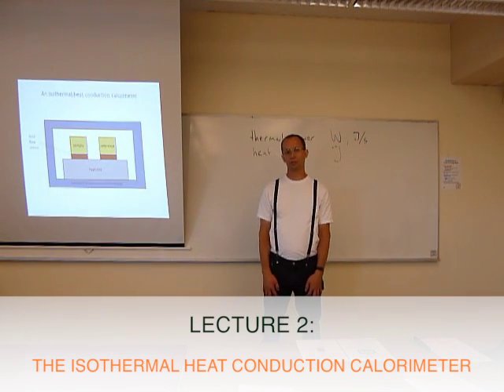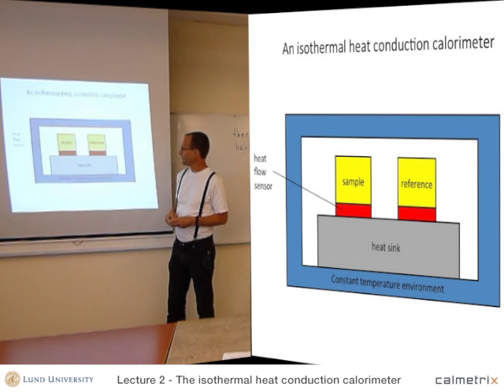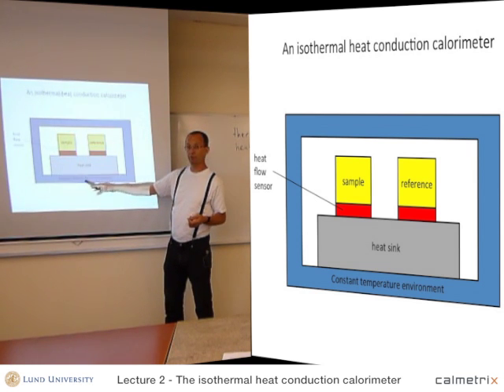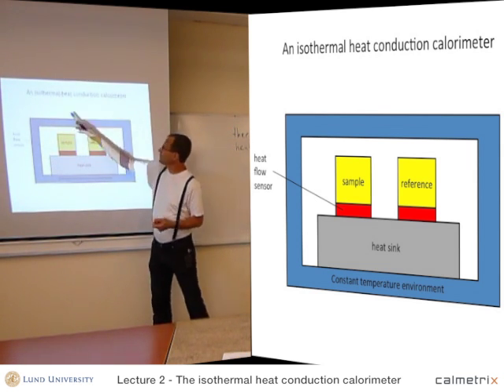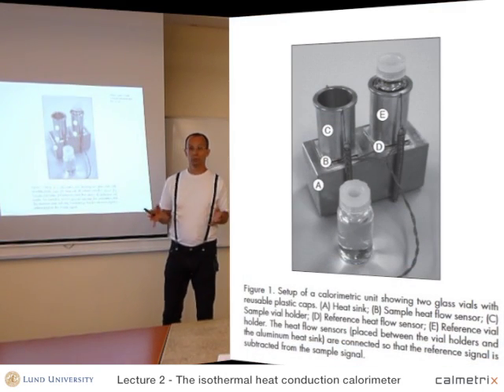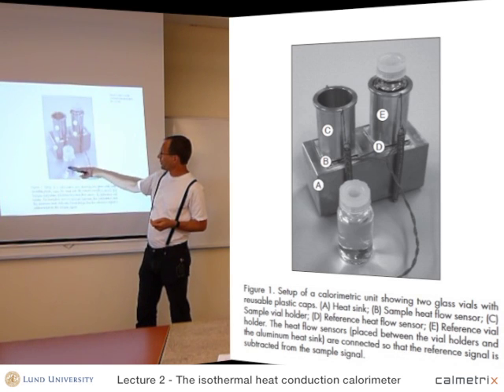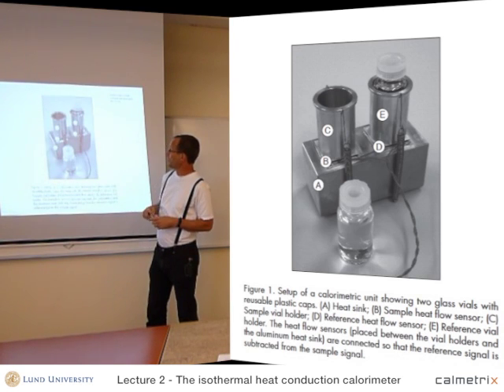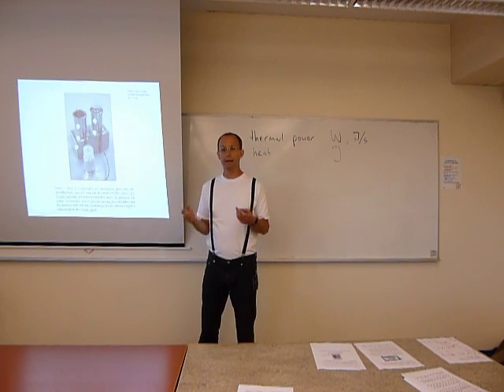Lecture 2 - The Isothermal Conduction Calorimeter